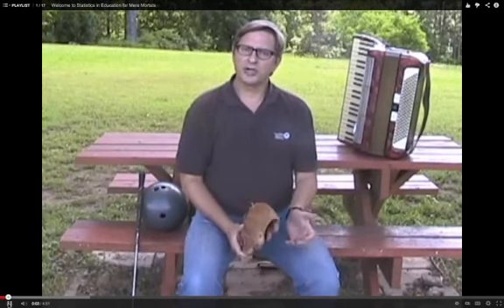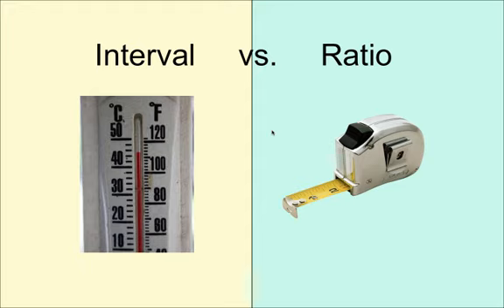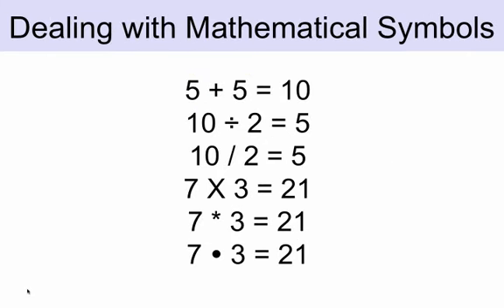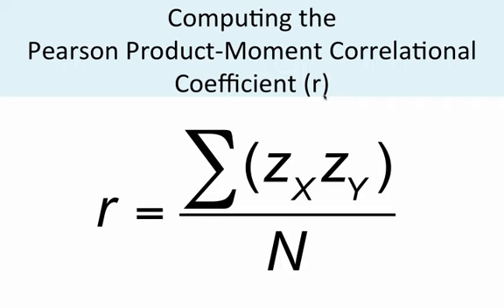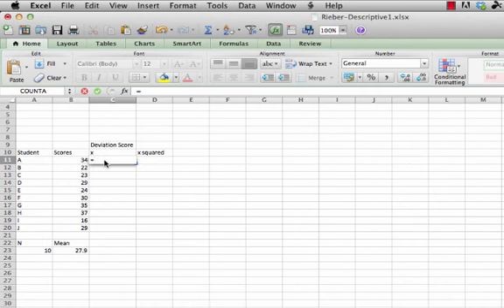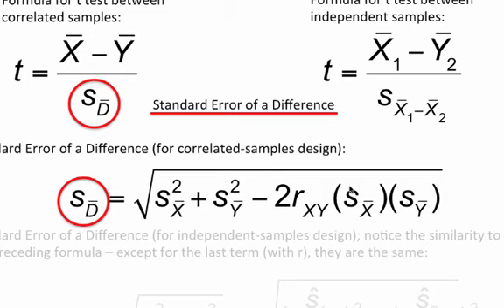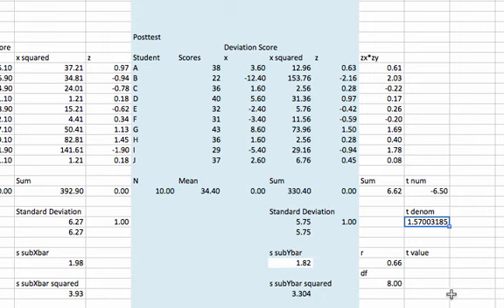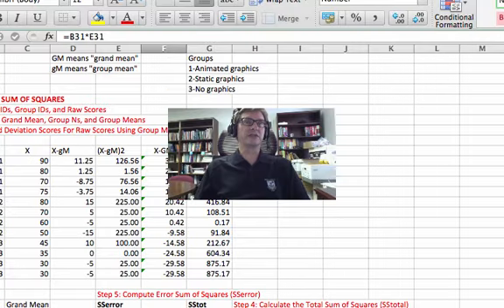Statistics in Education for Mere Mortals in 3 Minutes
This 3-minute video will give you the look and feel of the open, online course "Statistics in Education for Mere Mortals." See excerpts of the entire course and see quick examples of many of the topics.